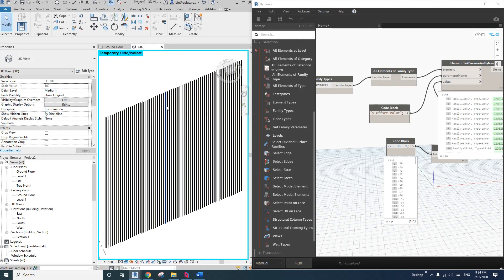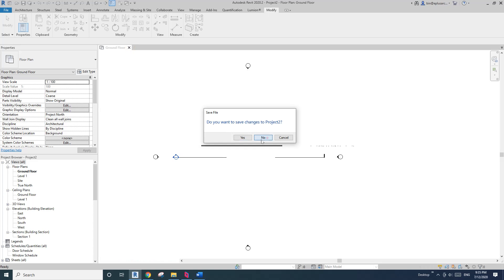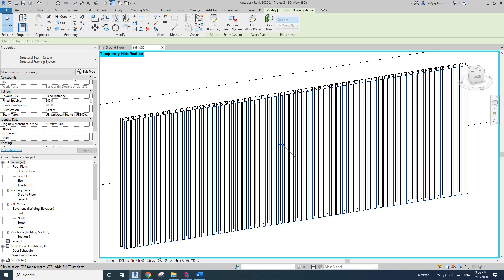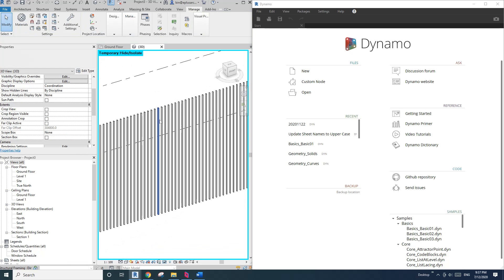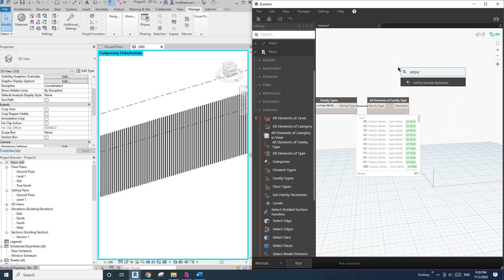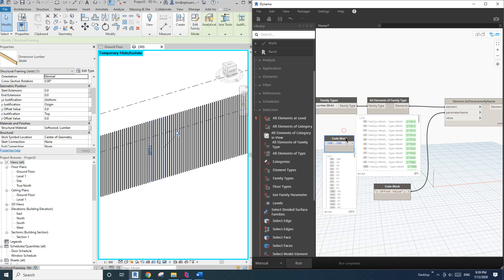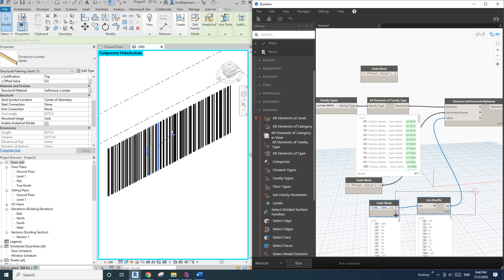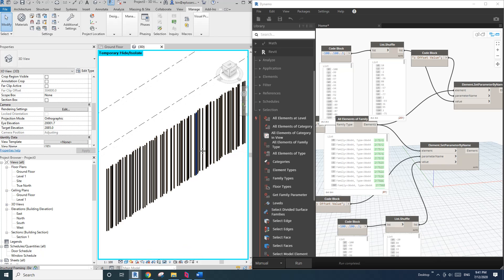Everyday Revit (Day 264) - Random Spacing Beam System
Today, we will use a simple Dynamo script to create a random spacing batten system.